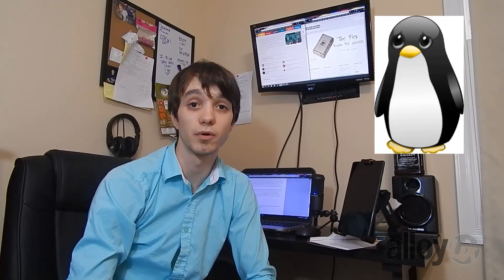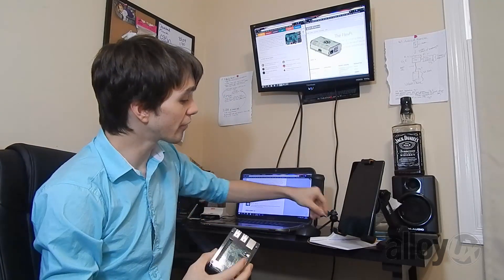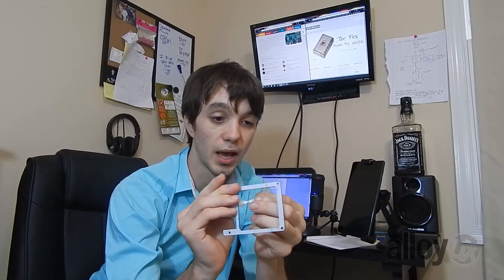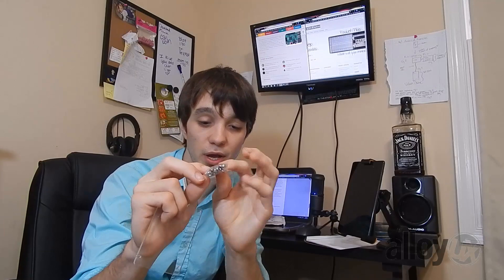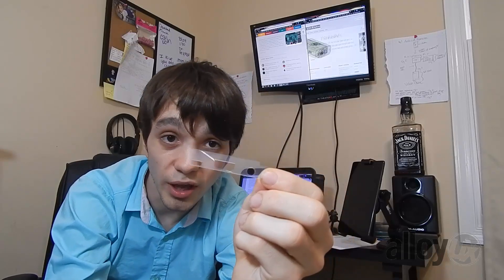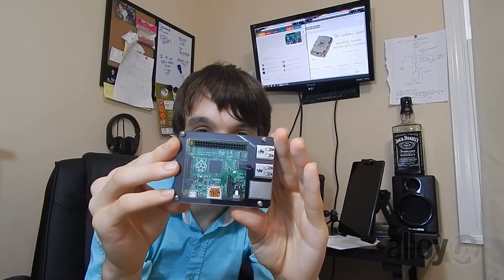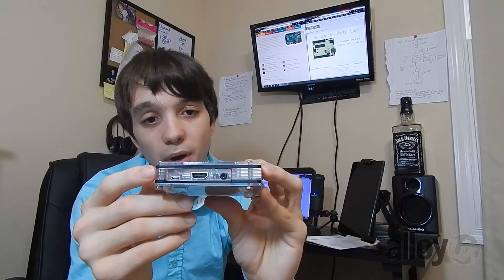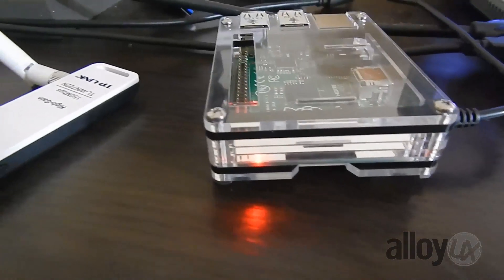Review: Engrained Products – Raspberry Pi B+ Case (Black Ice)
Check out the new Black Ice Zebra case from Engrained Products for the Raspberry Pi.